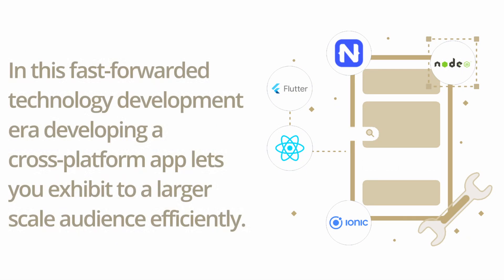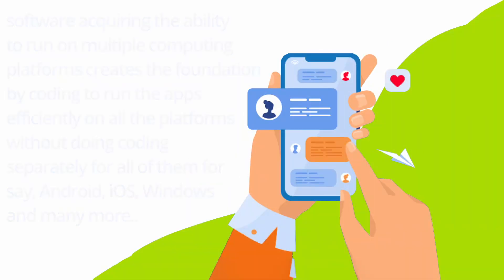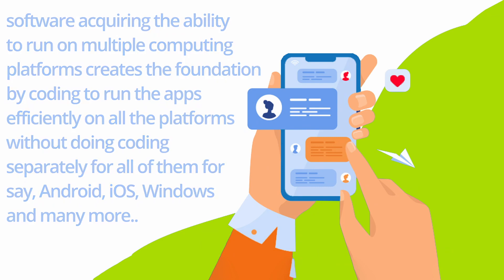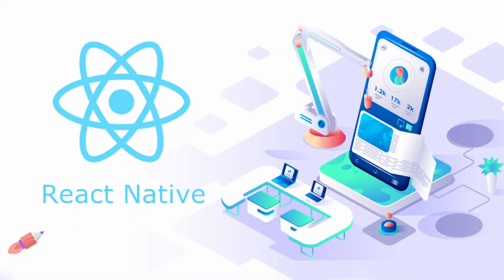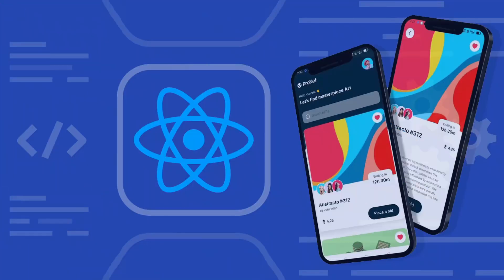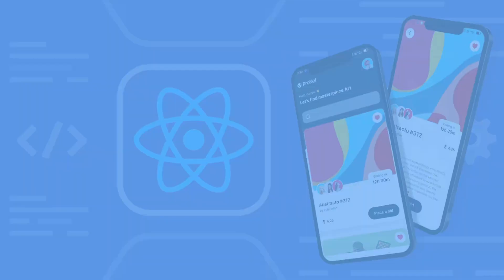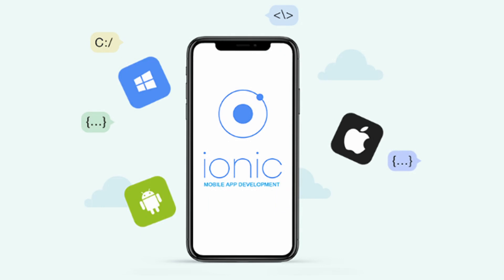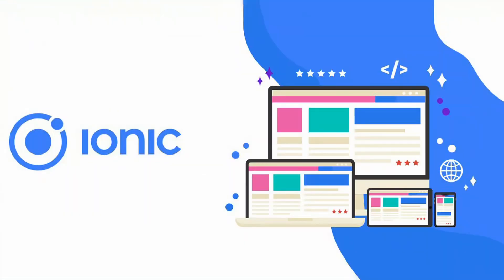5 Cross-Platform App Development Frameworks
In this fast-forwarded technology development arena developing a cross-platform app lets you exhibit to a larger scale audience efficiently. With the blow-up in the scope of Cross-platform application development, the worthiness of the several tools and Cross-platform app development frameworks was remarked upon gradually and that played a significant role in gaining recognition in the market. And in the current times, this is the method that one and all app development companies got their handful in developing a cross-platform app.

To save you from the efforts of looking for a suitable cross-platform app development framework, we came up with an array of top-5 best cross-platform app frameworks like Nodejs, Nativescript, Flutter, and more to opt from. Let’s get into the roots of developing a cross-platform app.